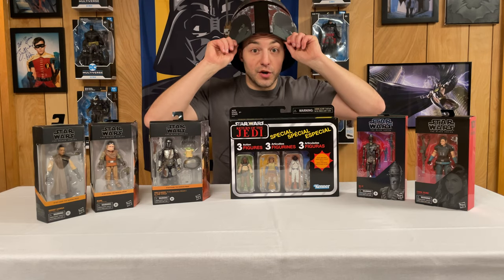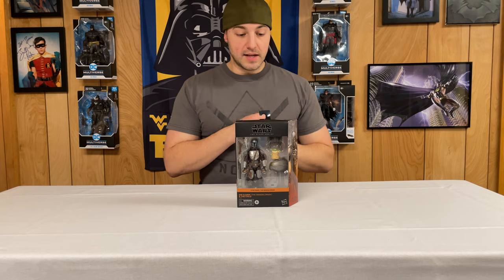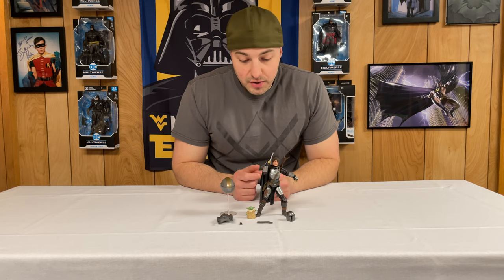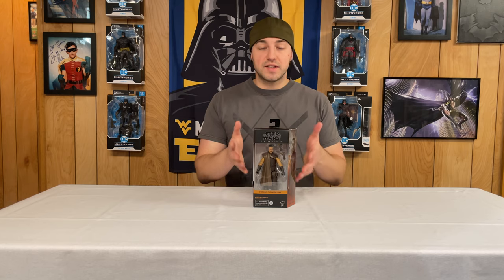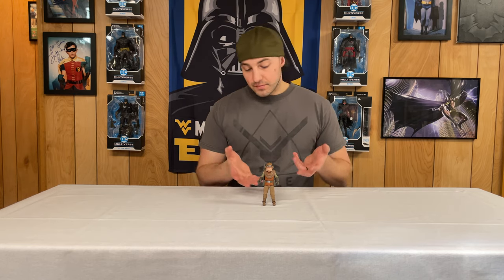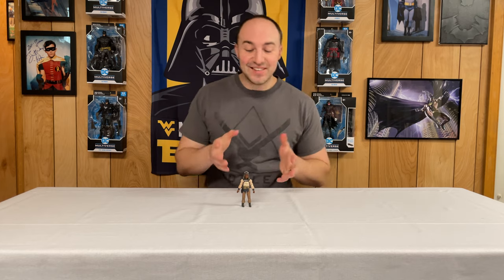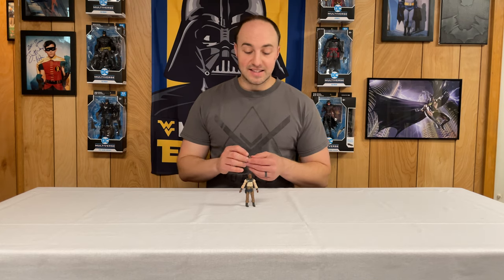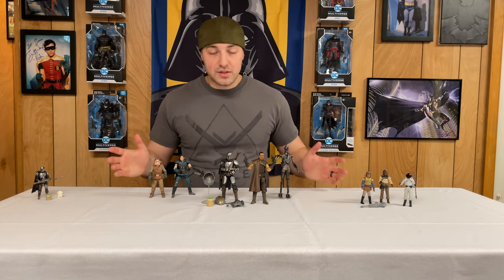The Mandalorian Characters - Black Series Unboxing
The Mandalorian Black Series:
-The Mandalorian "Dindjarin with child"
-Greef Karga
-Kuiil
-CONTROVERSY WARNING: Cara Dune